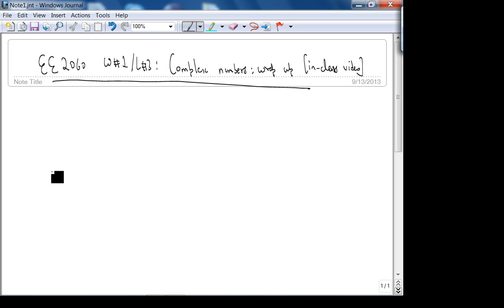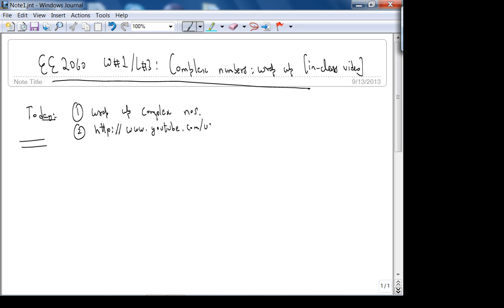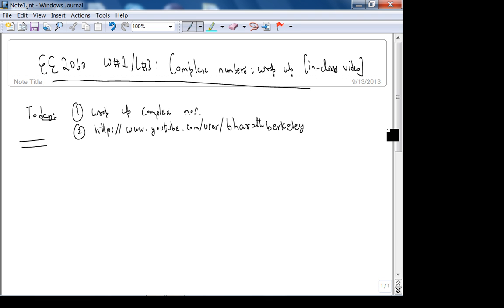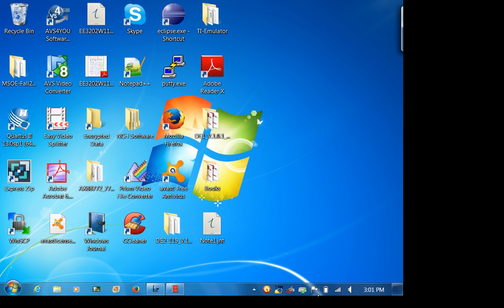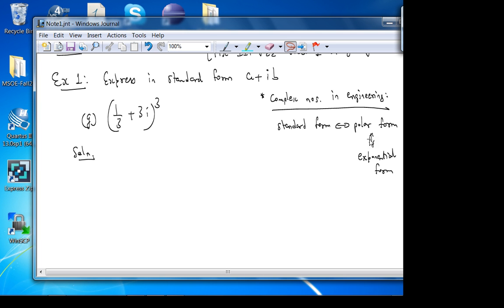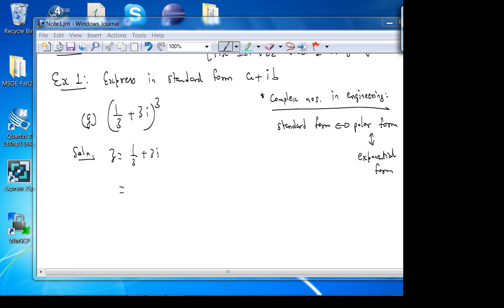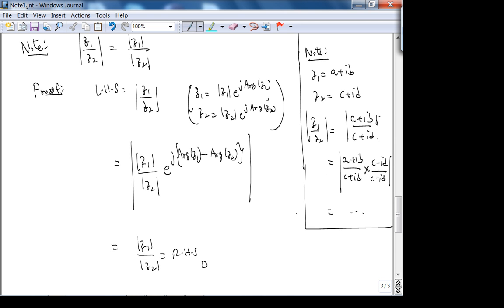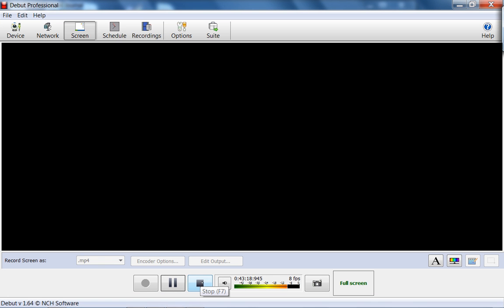ee2060Fa13w1L3 ComplexNumbers InClassNotes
In this lecture video, we will go through some complex number exercises.  This is the in-class video that accompanies the EE2060 lecture video posted on McGraw-Hill Connect.